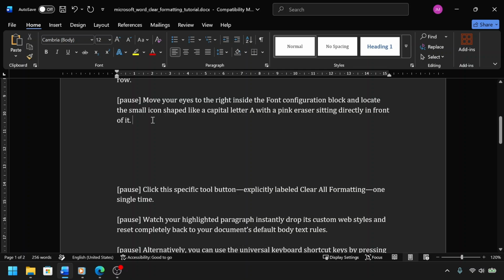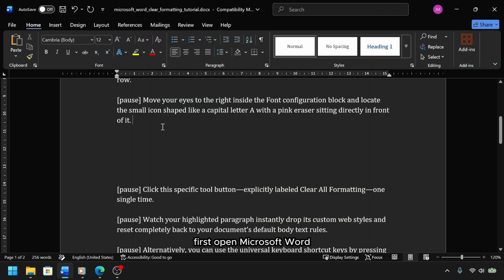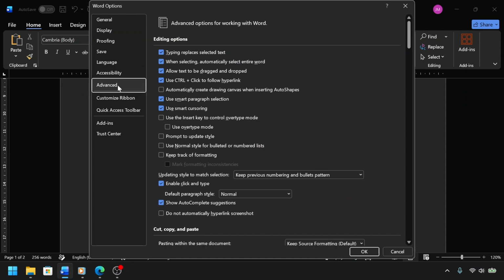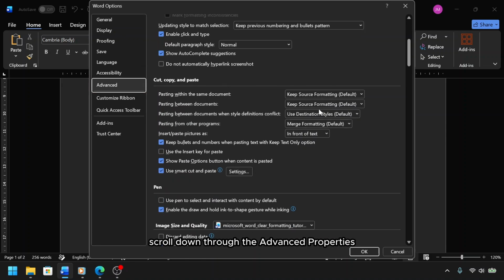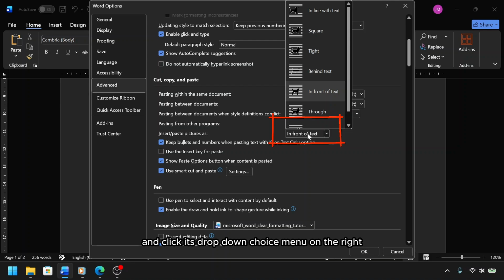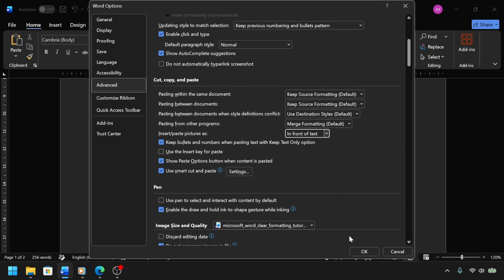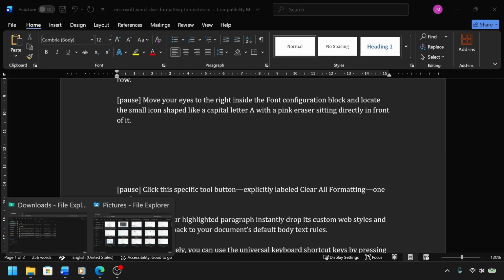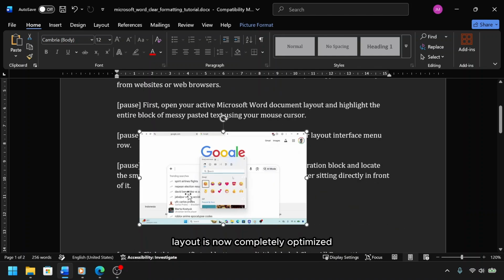How to Set Default Picture Wrapping to Always Stay in Front of Text in Microsoft Word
In this workspace-optimization tutorial, you will learn how to force Word to insert images as free-floating assets. The default behavior is an absolute nightmare—it splits your paragraphs and breaks your layout margins every single time you insert an image. This guide tells it like it is: let's change the global settings so your graphics float precisely where you put them.

If you want a frustration-free layout process for your current and future projects, this is the 100000% correct way to take control of your media formatting.

Step-by-Step Instructions
Open Word Settings: Click the File tab in the top-left corner of the window.

Access App Options: Move to the absolute bottom of the left-hand navigation sidebar and select Options.

Navigate to Advanced Settings: In the detailed configuration window that pops up, click on the Advanced tab in the sidebar list.

Find the Paste Settings: Scroll down through the advanced properties panel until you reach the section headered Cut, copy, and paste.

Change Image Ingestion: Locate the setting explicitly labeled Insert/paste pictures as. Click its drop-down menu on the right.

Select the Floating Rule: Choose In Front of Text from the configuration list. This overrides the rigid, text-breaking inline default rule.

Lock the Preferences: Click the OK button at the bottom of the box to save your global settings and update the software's behavior 100000% automatically.

Free-Floating Assets (2026 Tip): From this moment on, any graphic or screenshot you drag and drop into your document will instantly float over your text layers. You can click and slide them anywhere on the page freely without displacing a single syllable of your text.

Meta Keywords
set default picture wrapping word tutorial, insert pictures in front of text word, stop images breaking layout word, microsoft word advanced options cut copy paste, change default image wrapping word, word insert paste pictures as dropdown, free floating images microsoft word guide, lock picture position word settings, stop text shifting when pasting image, word layout options global preferences, remove inline with text default word, tech tutorial 2026 microsoft word, professional document formatting hacks, image alignment template word, customize microsoft word media behavior